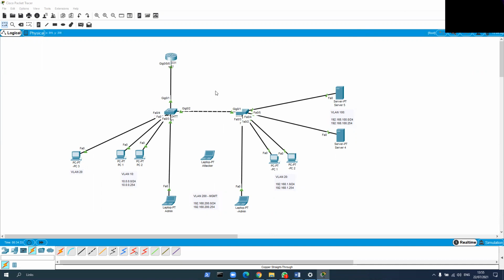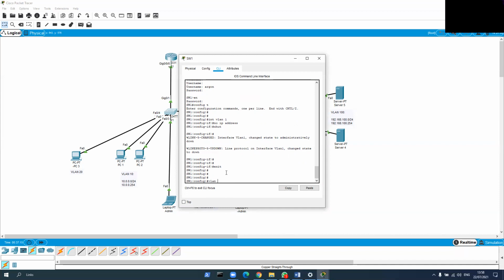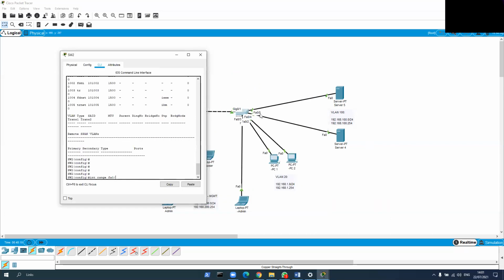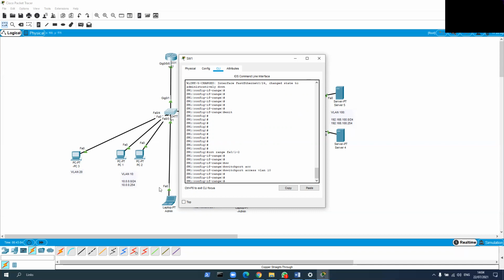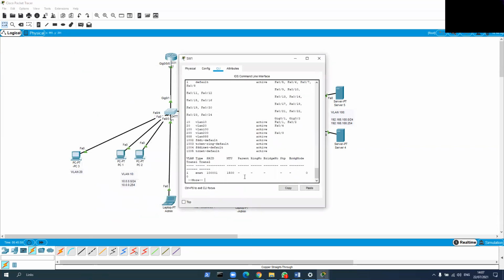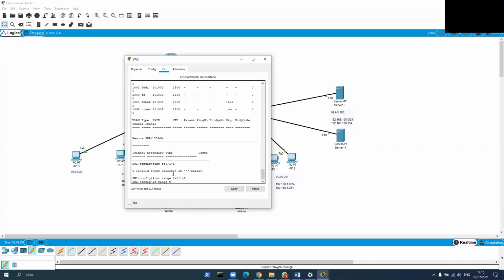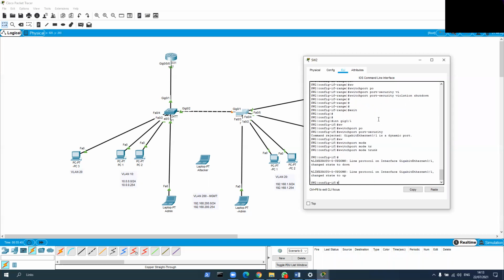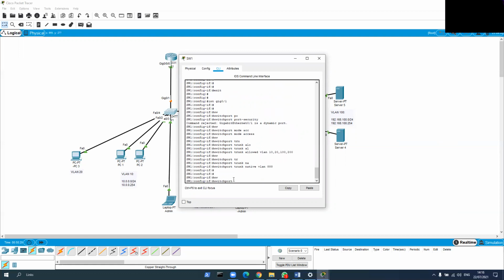Create VLAN's + enable Port Security Cisco Switch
In this tutorial i will explain how to create VLAN's and enable port-security on the interfaces.

Hope this tutorial will help you.

Argon.